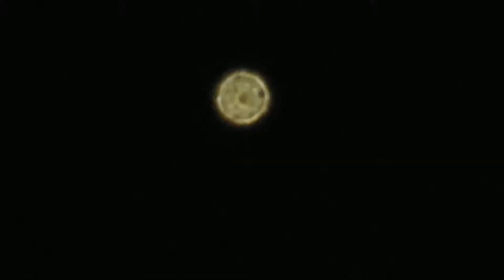Morning star (Venus) 1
Sep 25th 2017 at 05:41 am